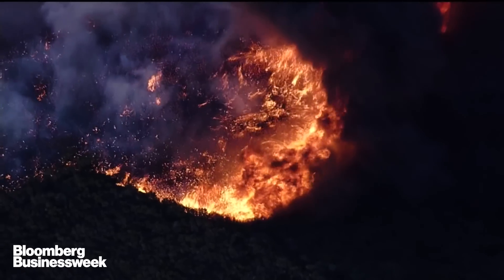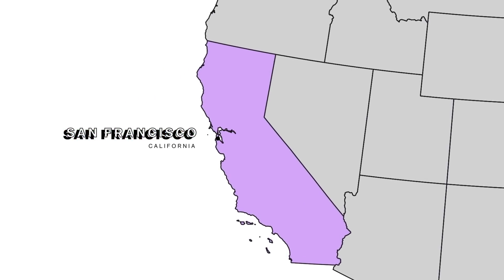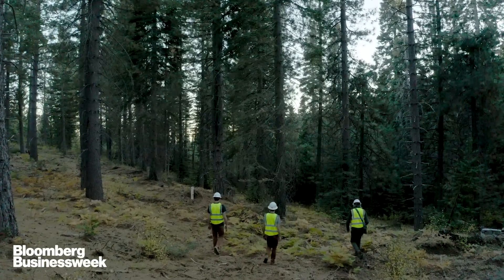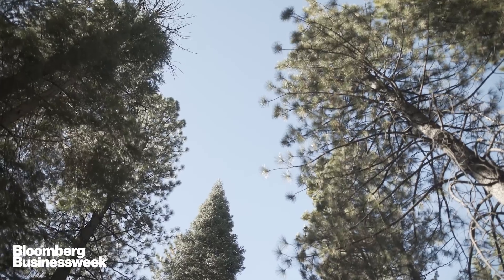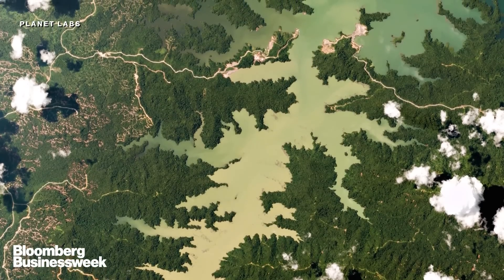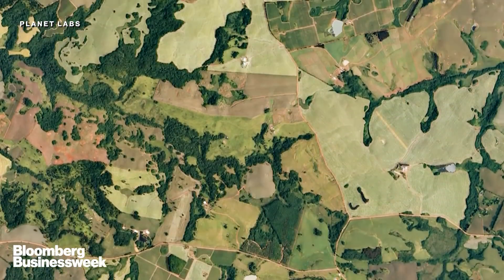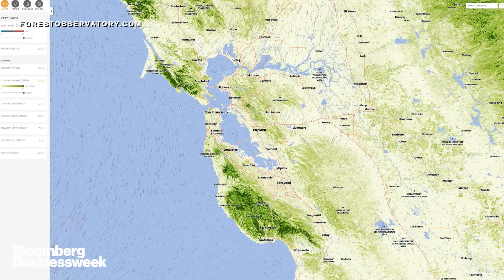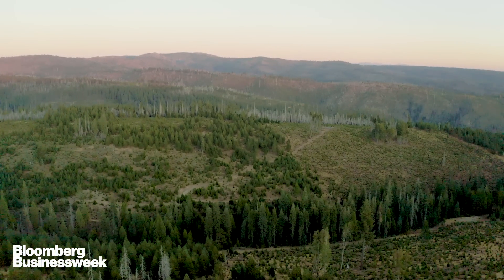Stopping Forest Fires from Space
A start-up in San Francisco called Salo Sciences has developed a modern approach to preventing forest fires. Using a combination of satellite imagery, computer vision and AI algorithms, the company is creating measures of forest health and advising governments and homeowners about danger zones.